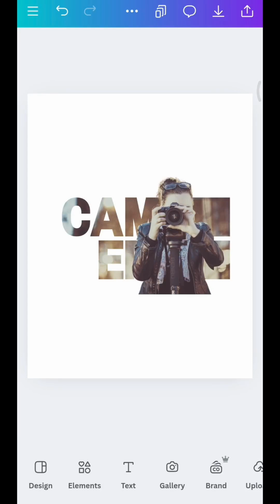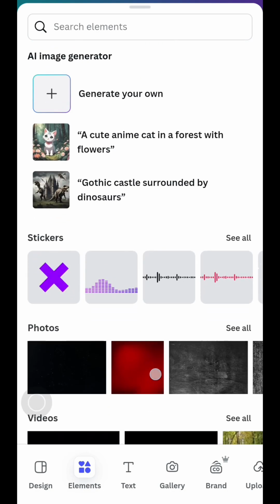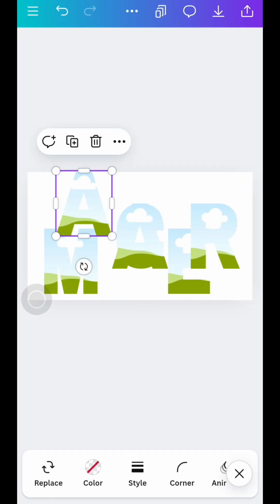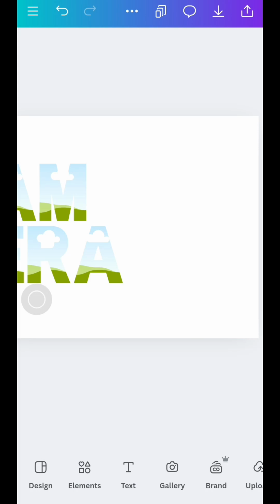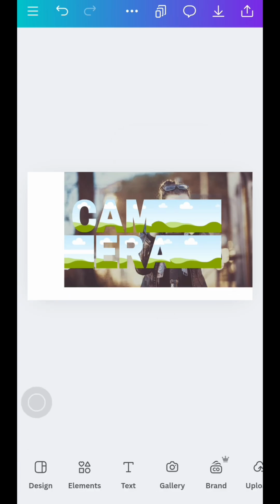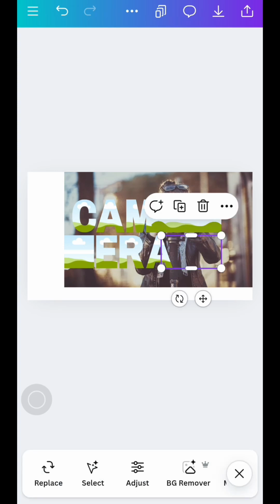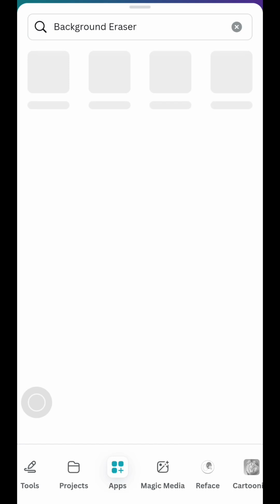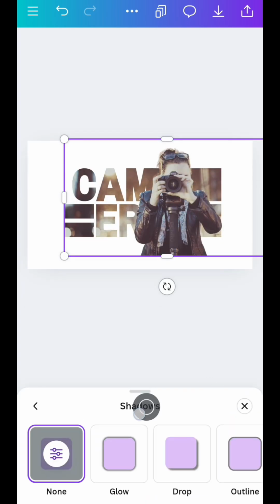Create a Stunning Pop Out Text Effect in Canva (No Photoshop!)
Make your designs stand out with this eye-catching pop out text effect using only Canva. Perfect for thumbnails, social posts, or any creative project. Quick, easy, and beginner-friendly!